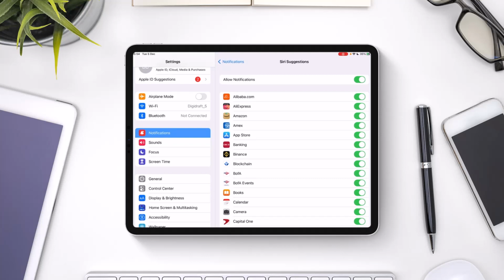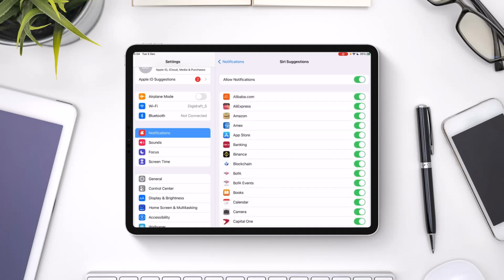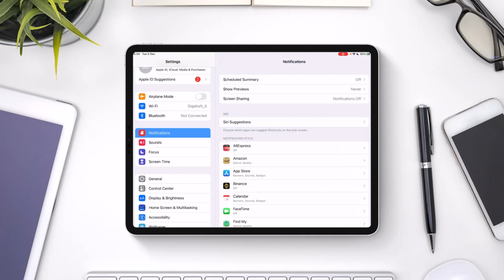How To Turn Off Notifications On iPad Pro !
In this tutorial video, I am simply going to show you how you can turn off notifications on your iPad Pro.

~Chapters:
0:00 Introduction
0:14 Turn Off Notifications On iPad Pro
0:51 Conclusion